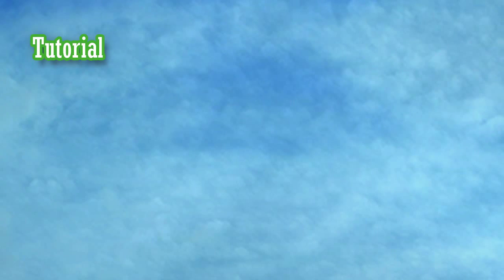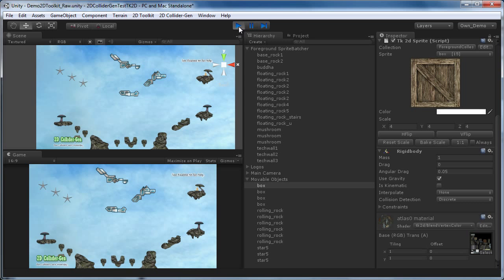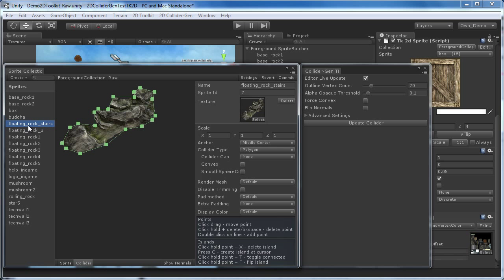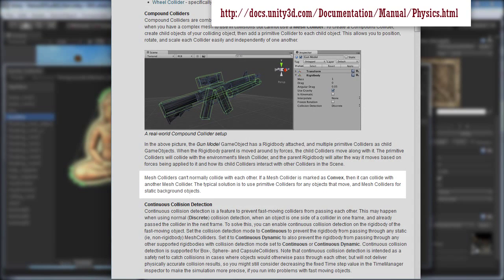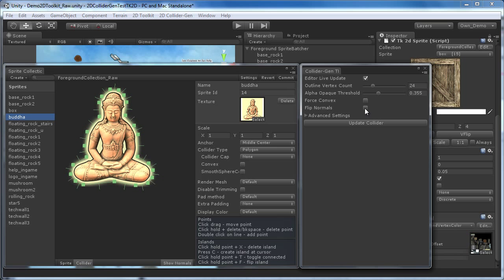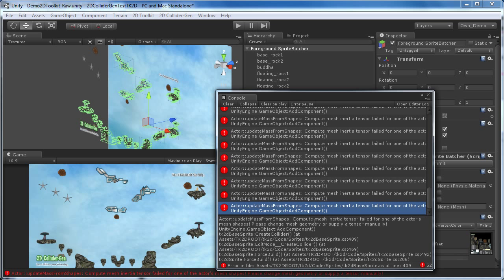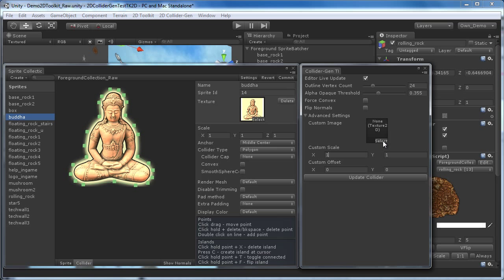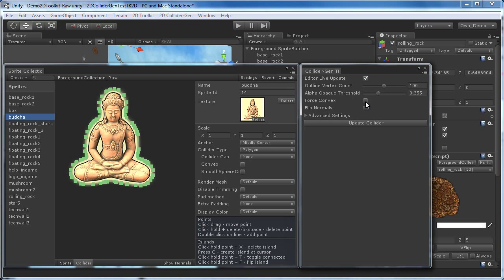Tutorial - Using 2D ColliderGen with 2DToolkit (Unity 3D)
In this video you will learn how to use the 2D ColliderGen package with 2D Toolkit by Unikron Software.

2D ColliderGen is an Editor Extension for the Unity 3D game engine, AVAILABLE NOW on the Unity AssetStore:

It allows you to automatically generate precise polygon colliders for your sprites at the click of a button.